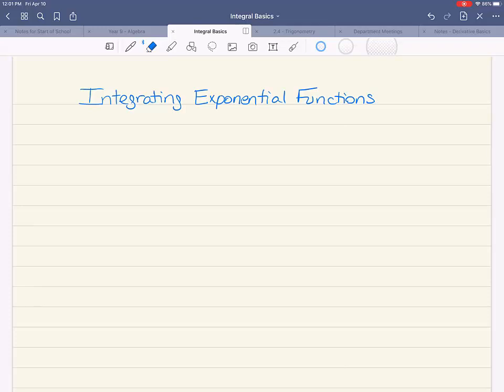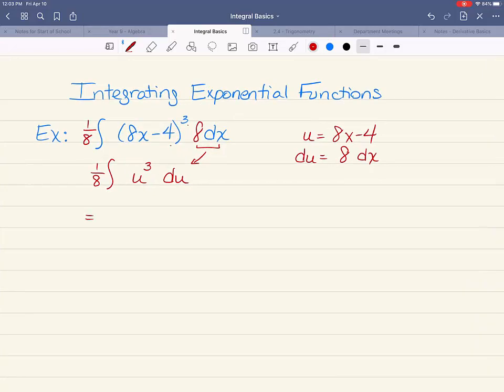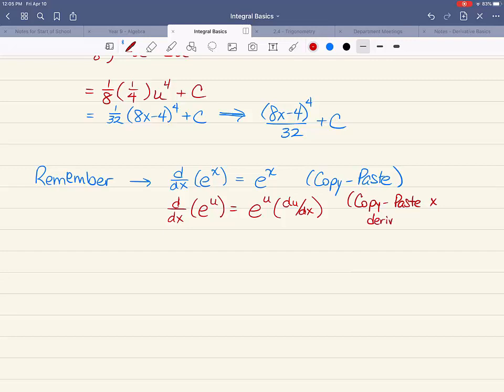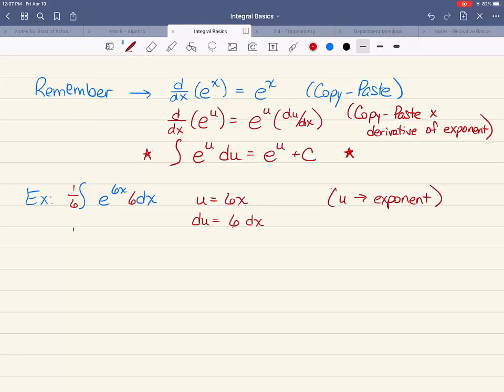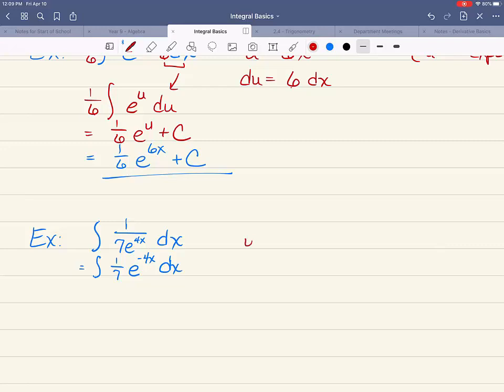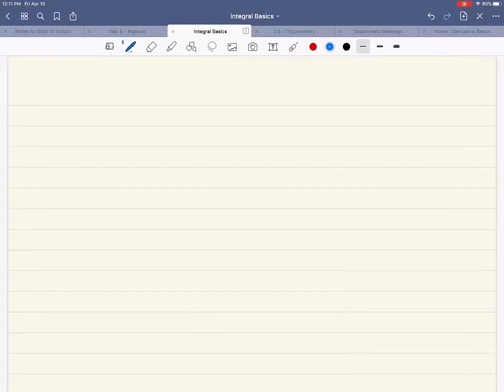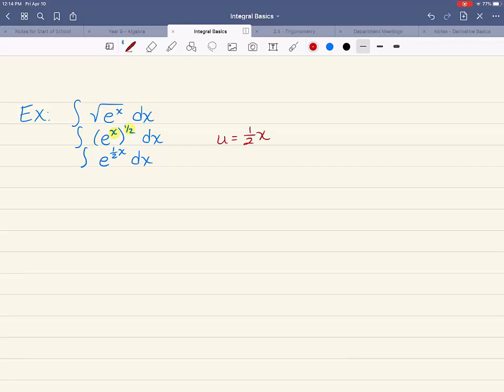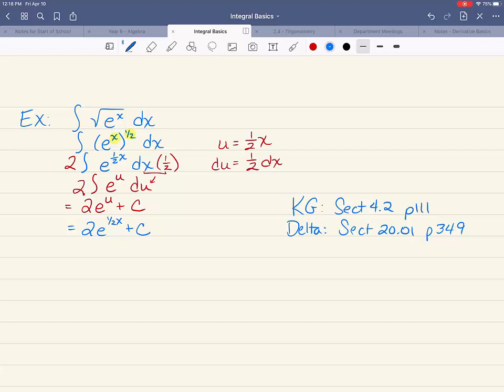Integration of Exponentials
This video explains how to use u-substitution to fins the integral of a function in the form of e^u.